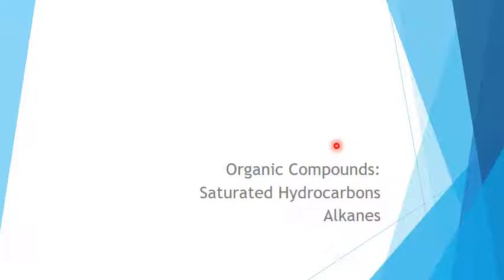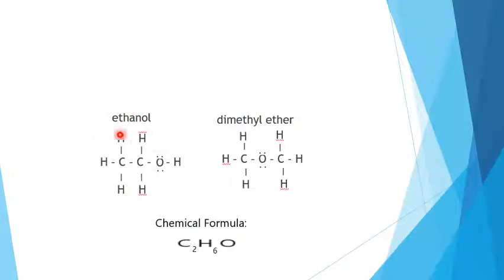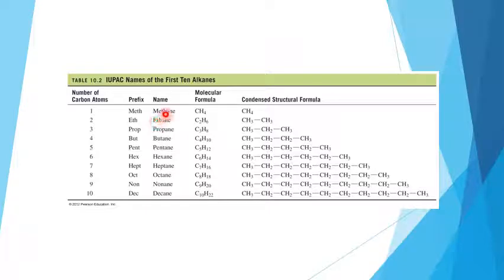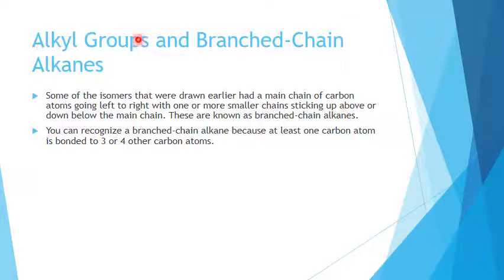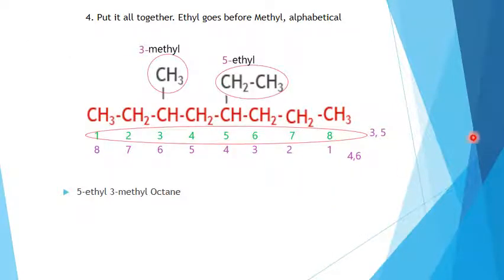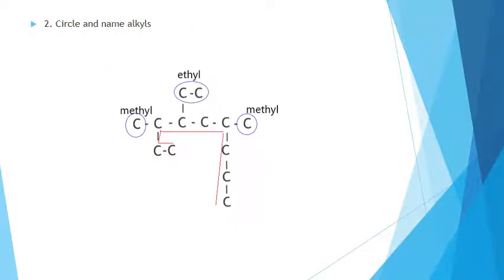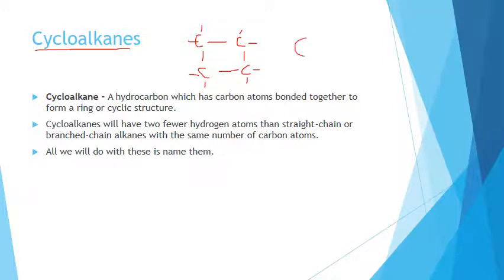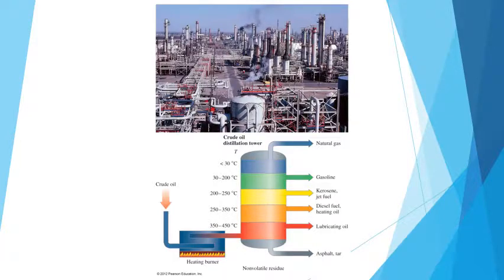3a Saturated Hydrocarbons